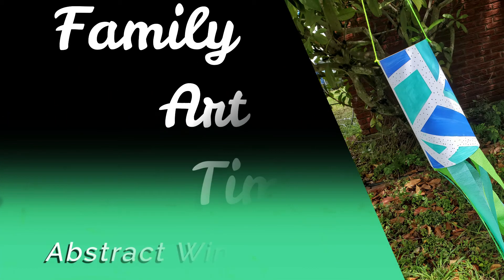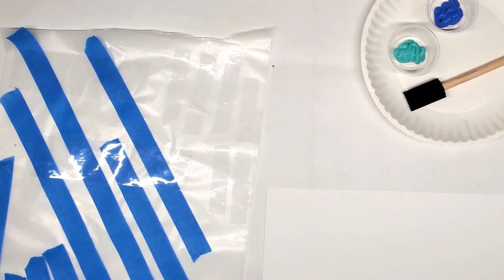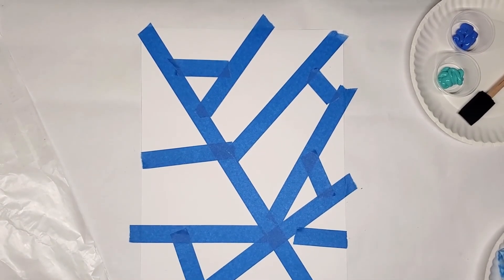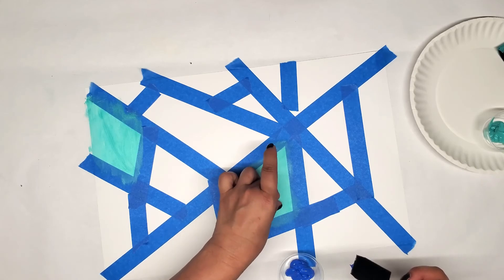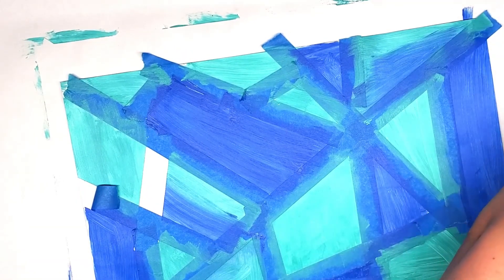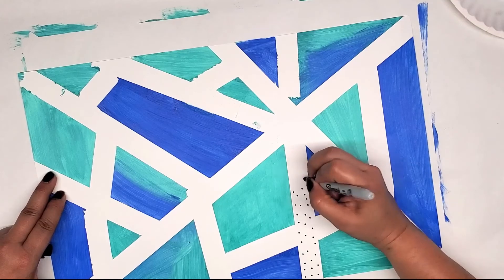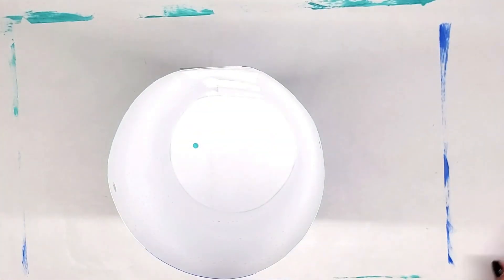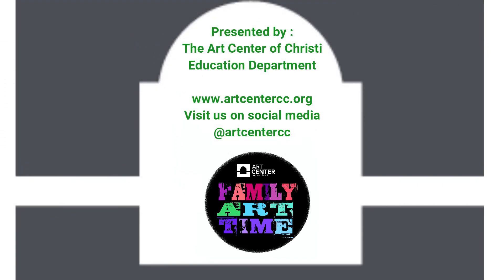Family Art Time || Tape Resist Windsock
Today we will be using Oil Pastels and Tempera Paint to make a DIY scratch art!
Supplies needed:
Acrylic Paint
Yarn or String
Blue tape
Foam brush
Large Cardstock
Streamers

Check out this link to see the principles of design to guide you when creating your windsock (optional)